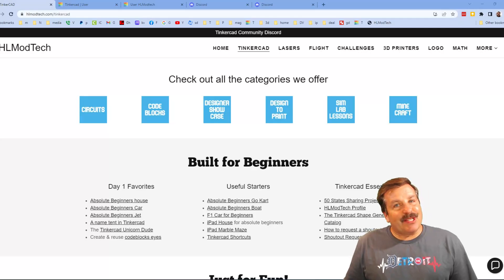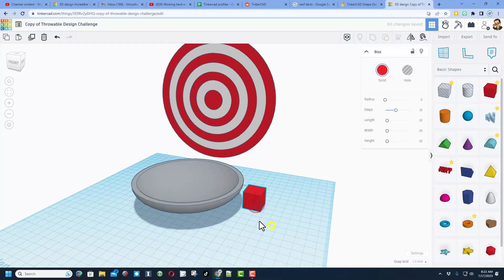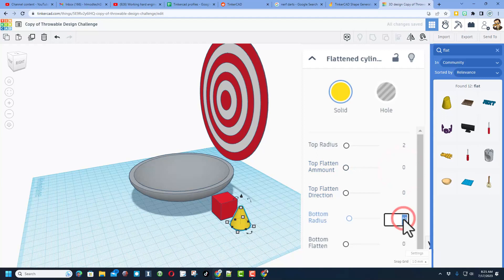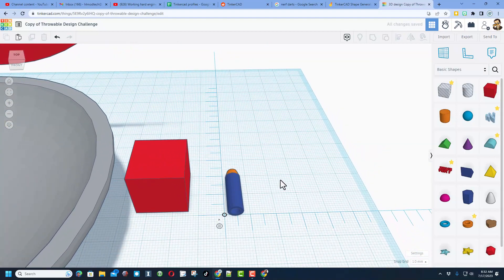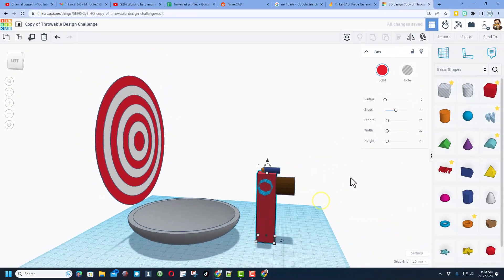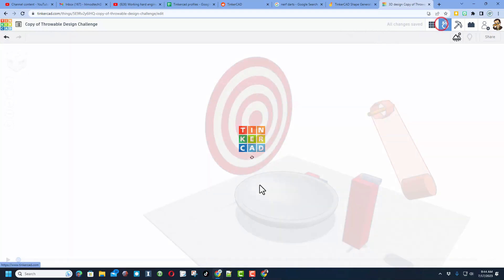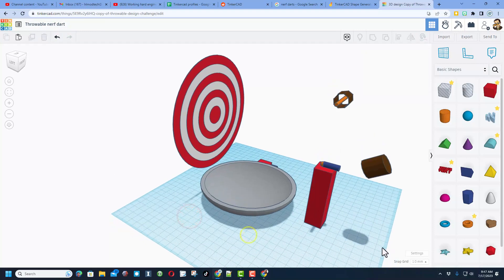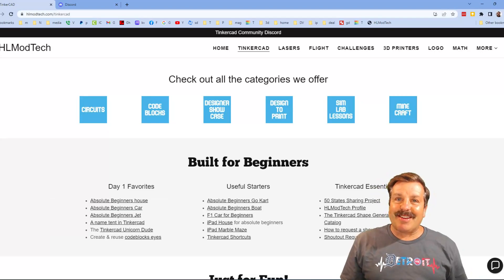Tinkercad Sim Lab Throwable Nerf Dart Absolute Beginners in Minutes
Check out this Tinkercad Sim Lab Throwable Nerf Dart for Absolute Beginners in Minutes. Fast, fun, and full of skills you can use in all your Tinkercad creations.